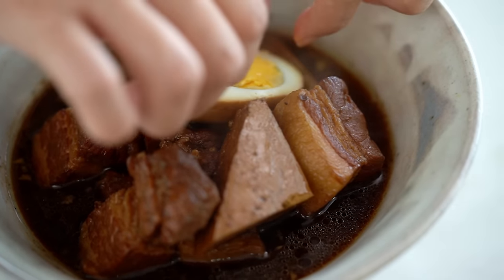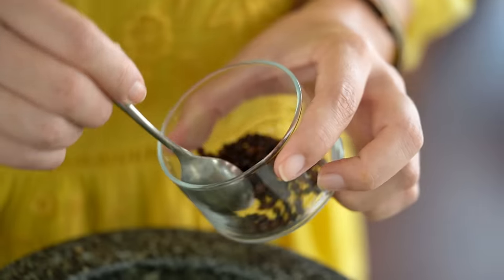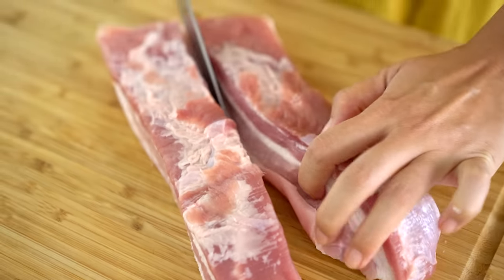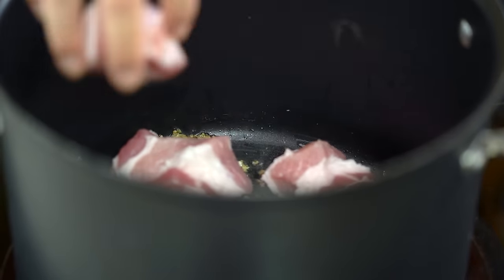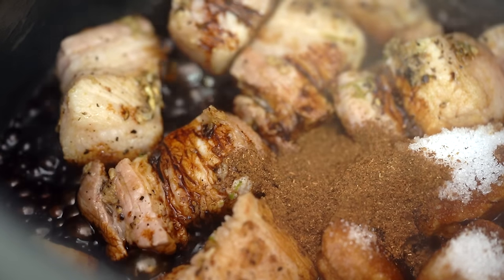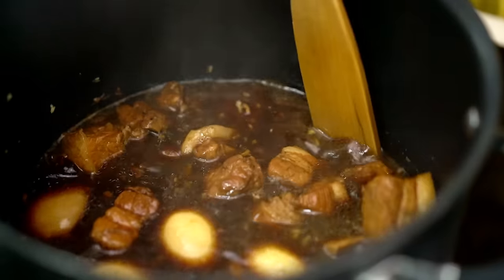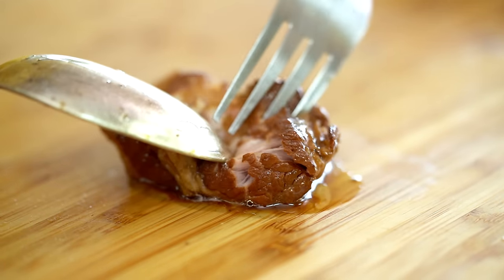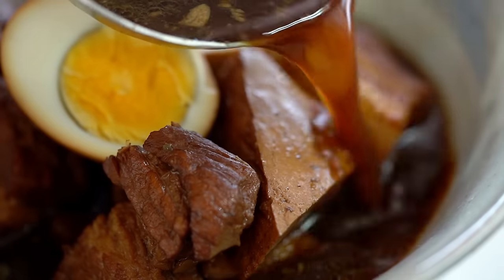Thai Braised Pork and Egg - Marion's Kitchen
A Thai food classic... 'Moo palo' or braised pork and egg stew. The five spice braised pork and the soy sauce eggs combine in a flavour-packed broth that is just too irresistible. One of my favourite childhood dishes. I hope you guys enjoy it too!

ABOUT MARION